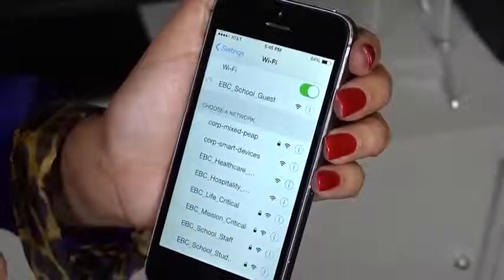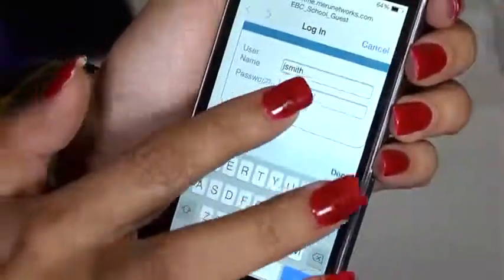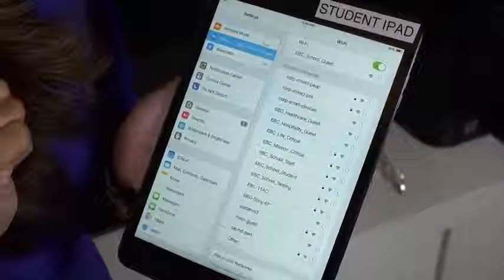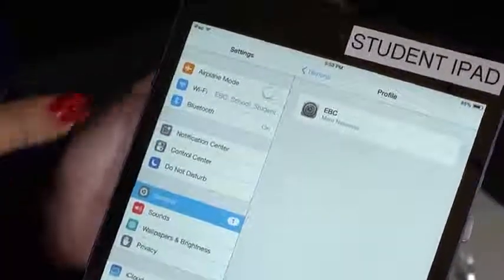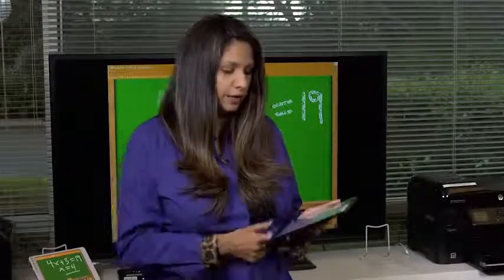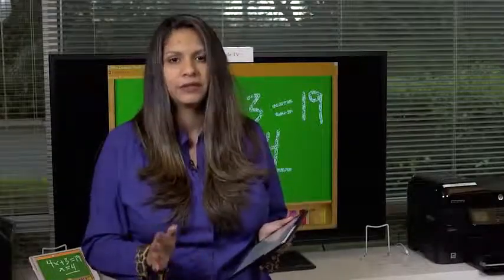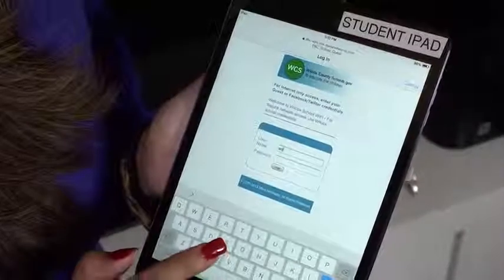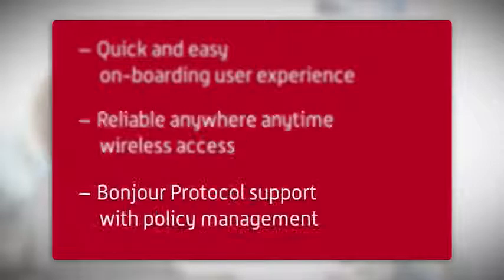The Wireless Challenge in Education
Learn about the solutions available in the education market from Meru Networks.